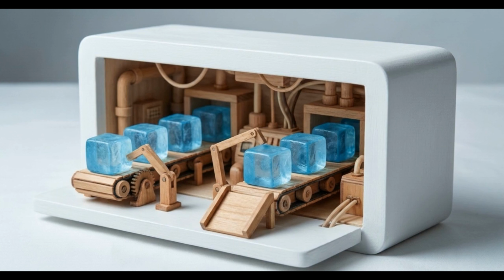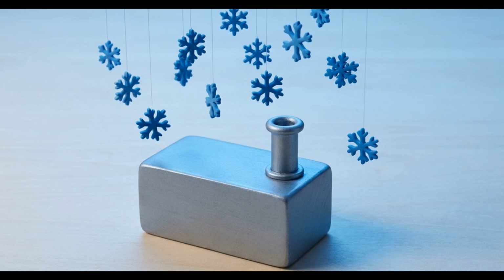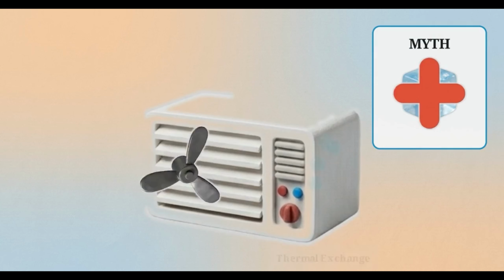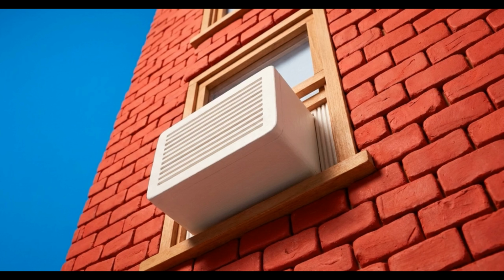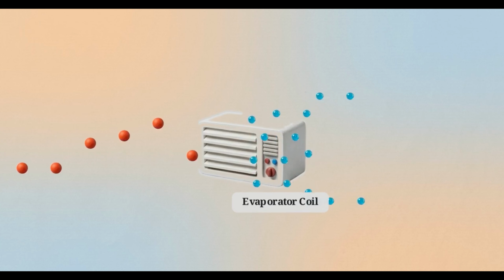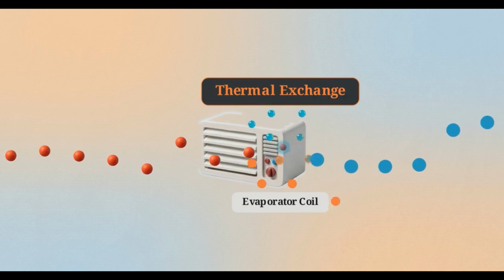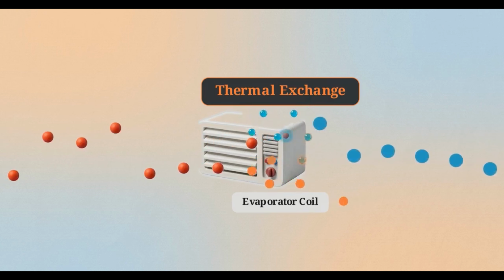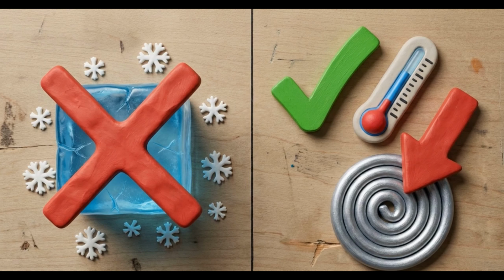How AC Actually Works 🤯 (Simple Explanation)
Ever wondered how your AC actually cools a room?

Most people think AC creates cold air… but that’s not true.

In this video, we explain how air conditioners work in a simple way — from heat removal to how cooling really happens.